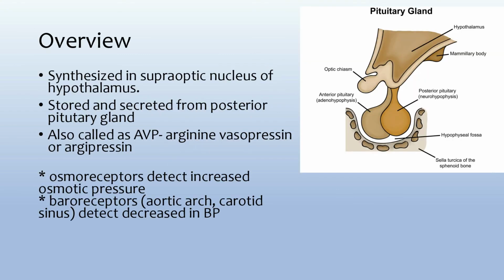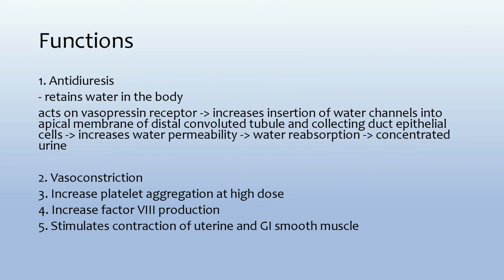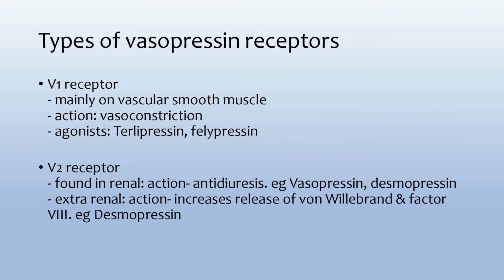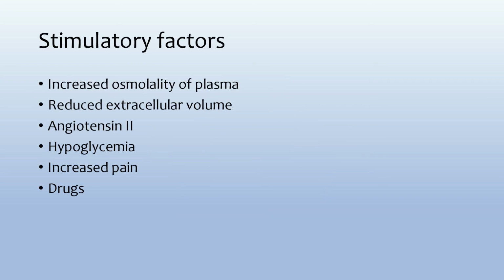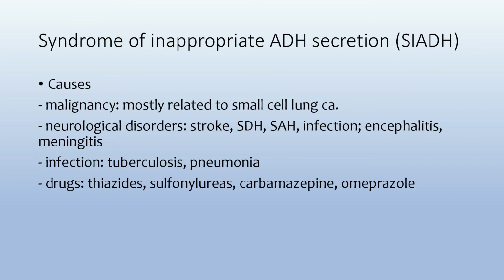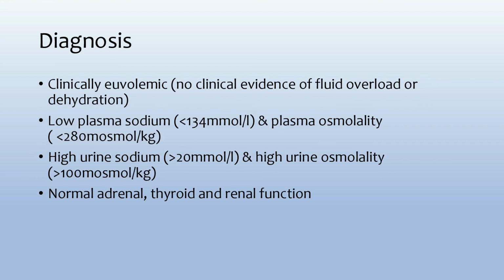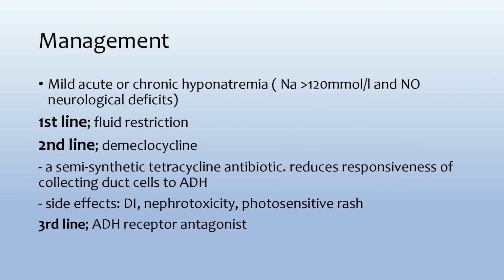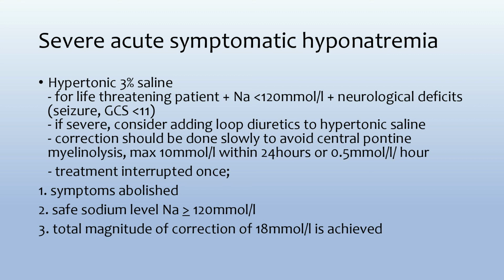Antidiuretic hormone (ADH)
Antidiuretic hormone (ADH) is a hormone produced by the hypothalamus and stored by the posterior pituitary gland. This presentation describes briefly ADH and some of its diseases.